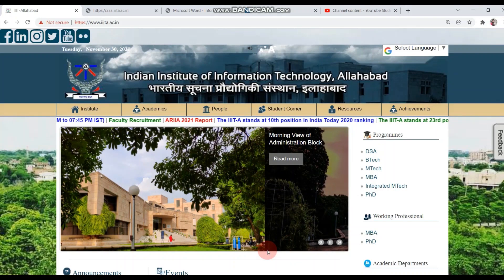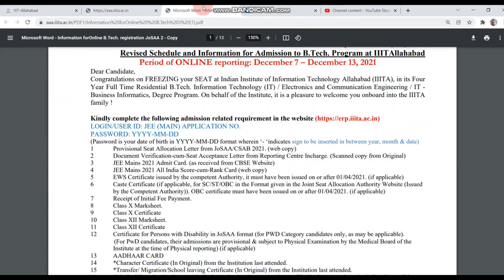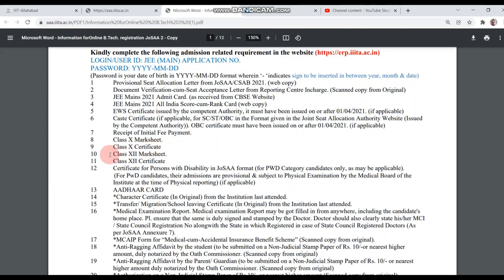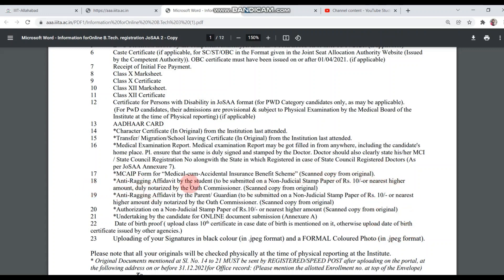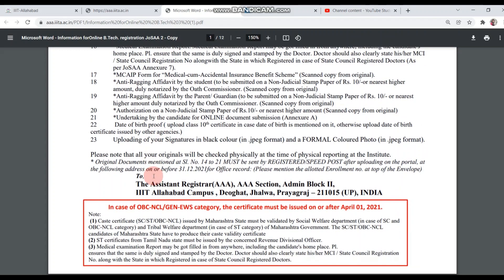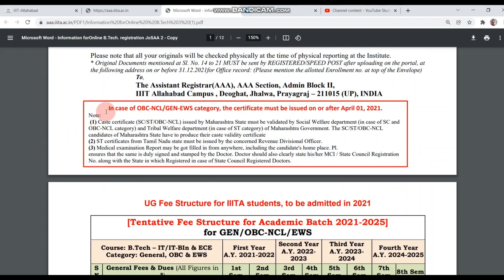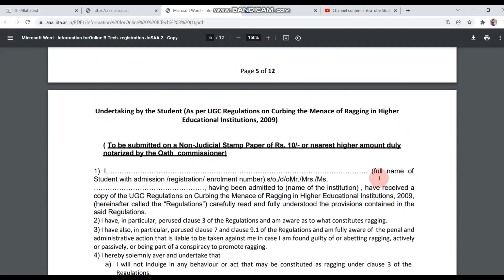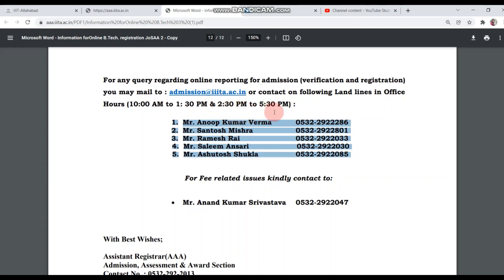🔥🔥 Admission Notification of IIIT Allahabad is OUT Now | Online Reporting 7-13 December 2021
I have explained the admission notification released by IIIT Allahabad for Btech students(2021-22 batch).Please go through the video to know more.